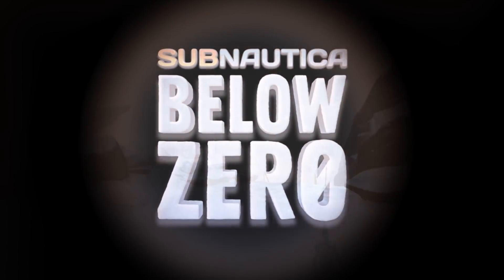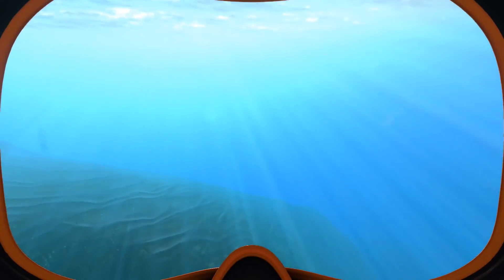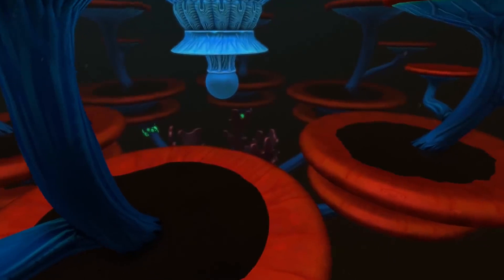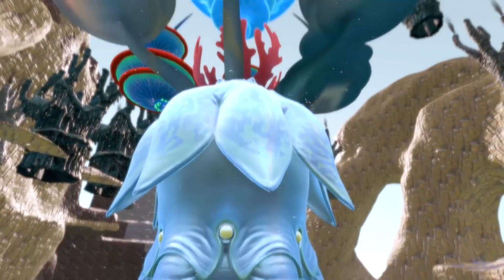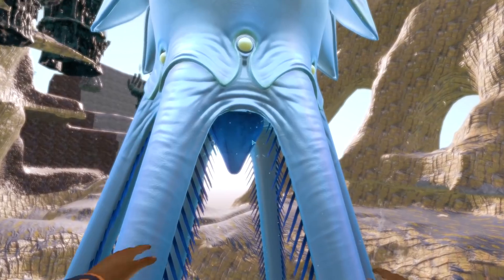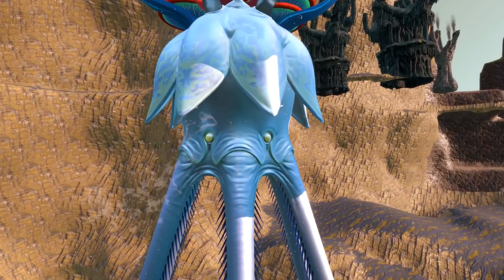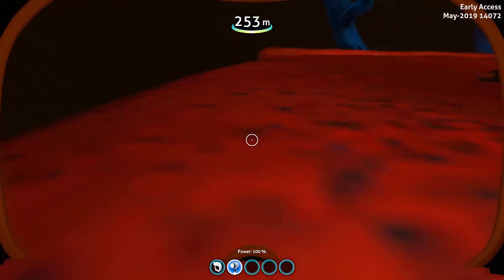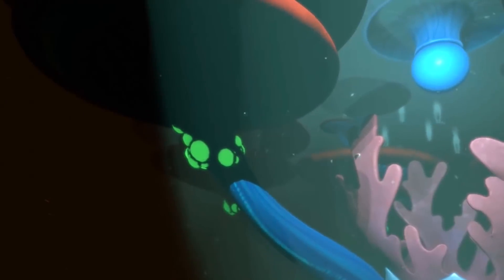*NEW* Biggest Creature VENTARDEN is in the GAME || Subnautica Below Zero